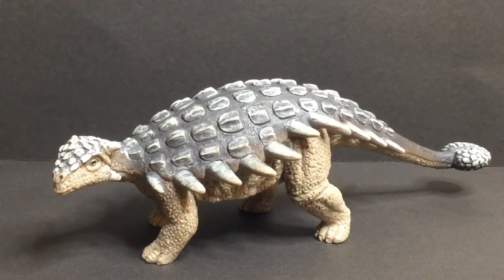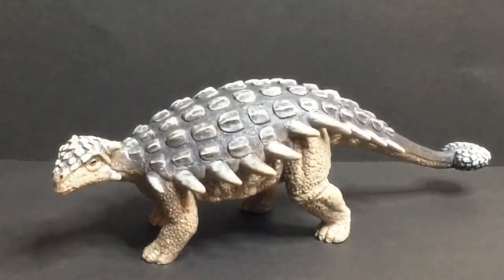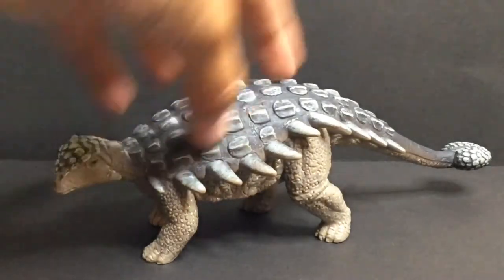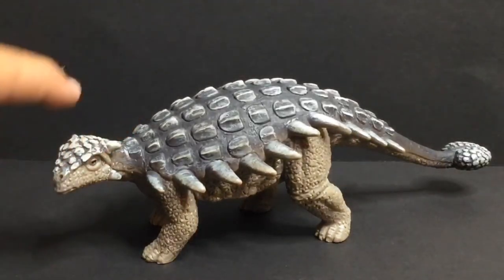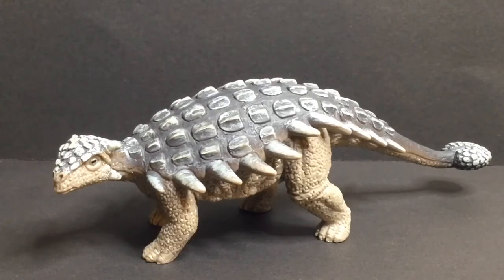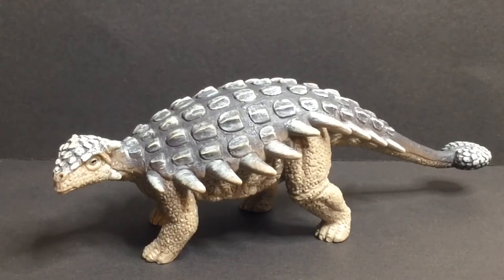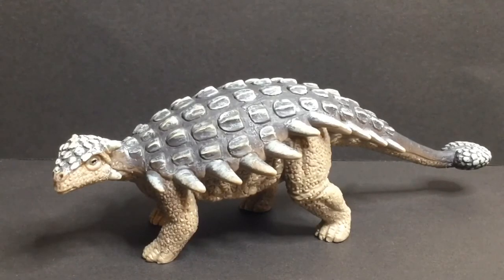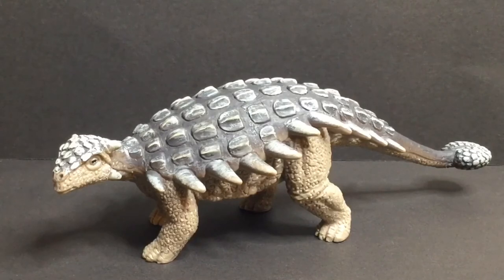Ankylosaurus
Hope you like the vid! In the next video I will do rainforest review 3!